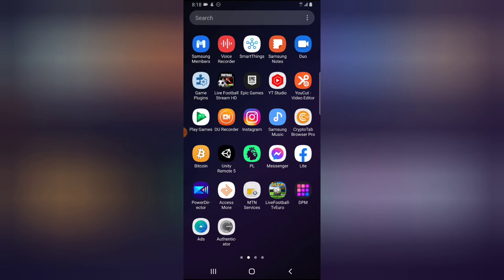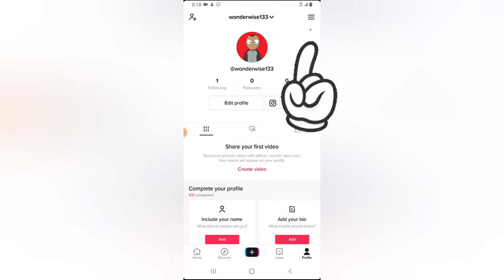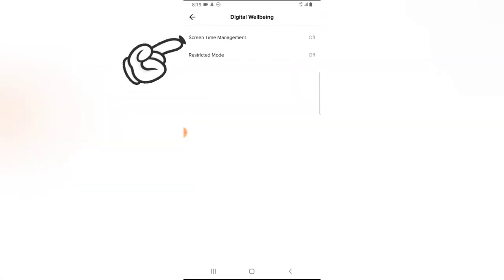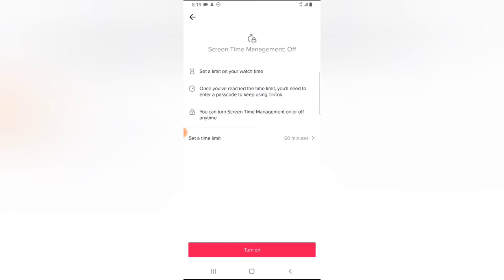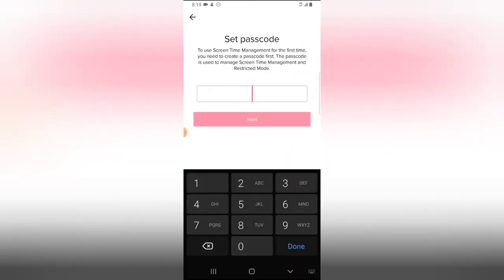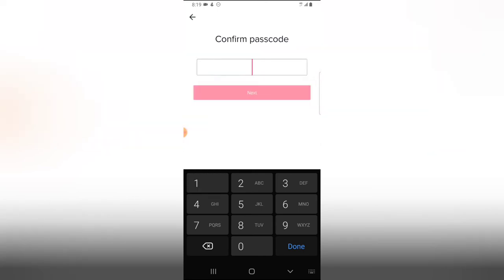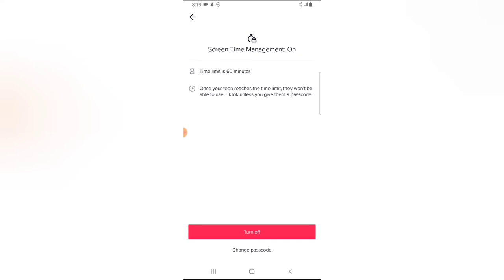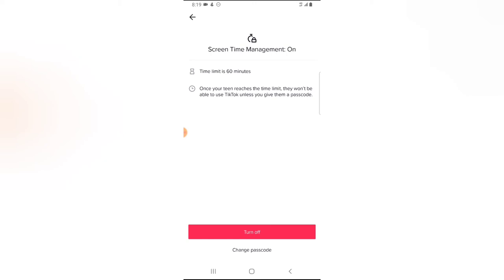How to Control usage of TikTok app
Fell like your doing too mucjh of TikTok an want to take control of how you use the app then this video is for you, in this video you will learn How to Control useage of TikTok app